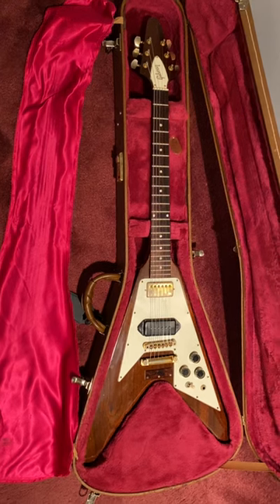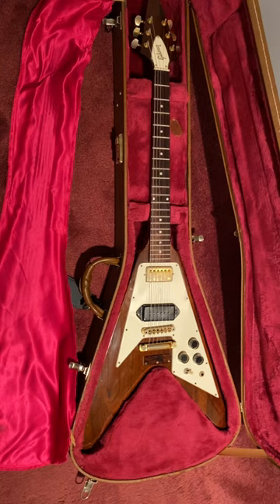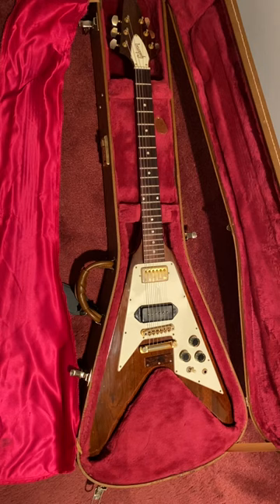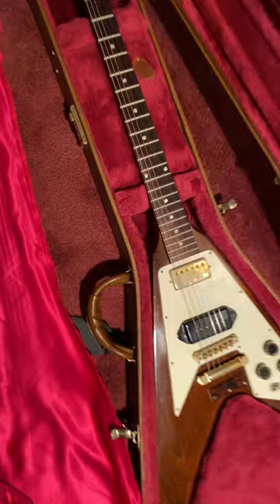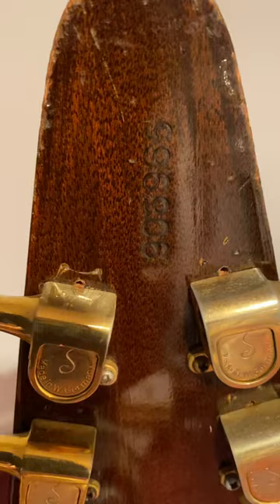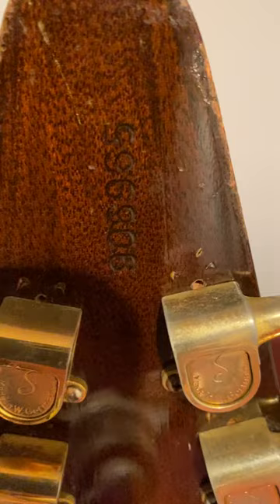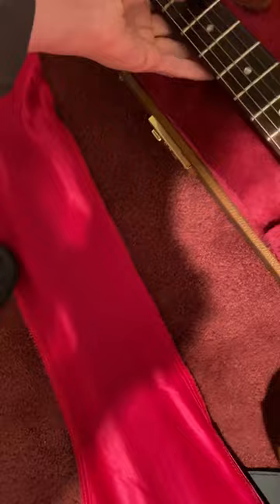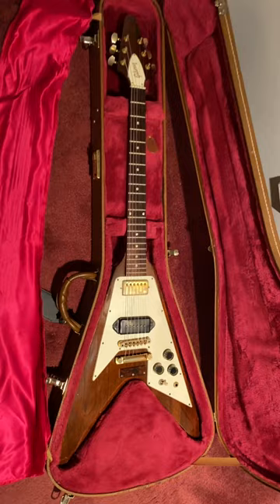Leslie West’s 1969 Gibson Flying Vee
Leslie West 1969 Flying V. tThis was the second flying V that Leslie West used in late 1973 and 1974 on the Mountain Avalanche tour.
 in 1969 Felix Pappalardi went to Mannys snd purchased  two 1969 flying vees.
Felix gave one to Leslie which became known as the AshTrey.Leslie had taken the bass pick up out and used the empty cavity as an ashtray.
Felix kept the other V which is this V after Leslie messed the AshTrey Guitar up .
Felix gave Leslie this guitar and used it in the late 1973 and 1975 on.
￼This was the guitar that Felix Pappalardi used to do most of the studio electric guitar parts that he played on songs like swamp boy or any other song where Felix is playing an electric guitar.
￼ The guitar is not for sale.